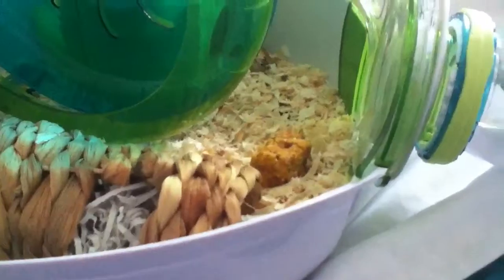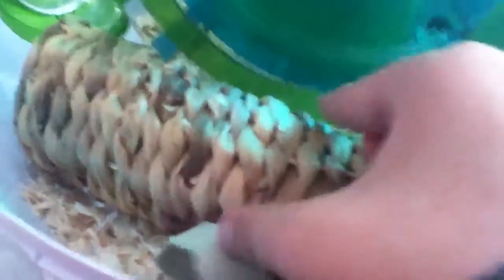Two item hamster haul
Two items I bought from wilkinsons